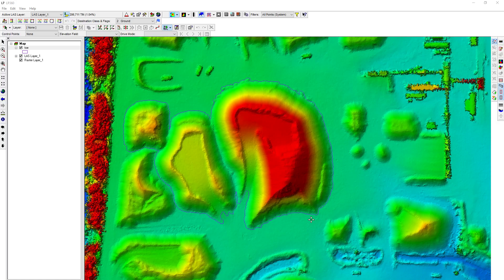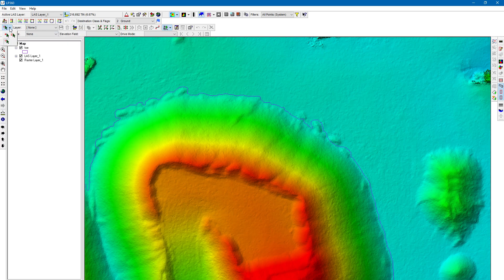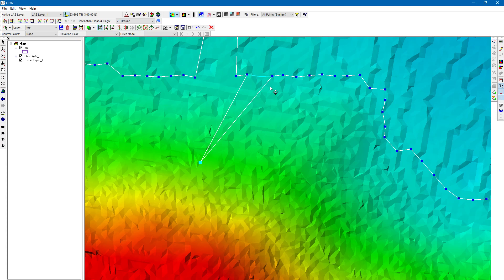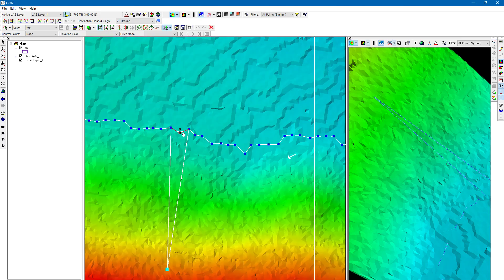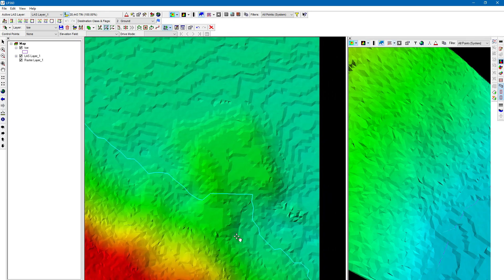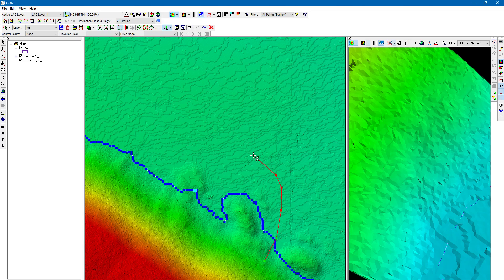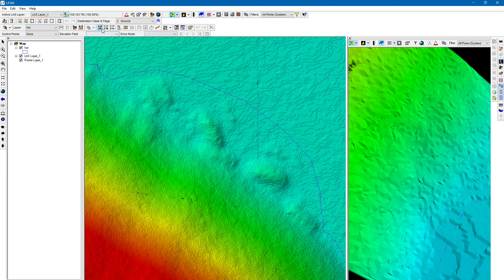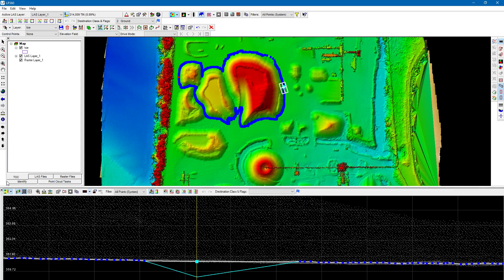LP360 Short Tutorial – Feature Edit Part 2: Editing Vertices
Learn about editing vertices of features in LP360 in this short tutorial.